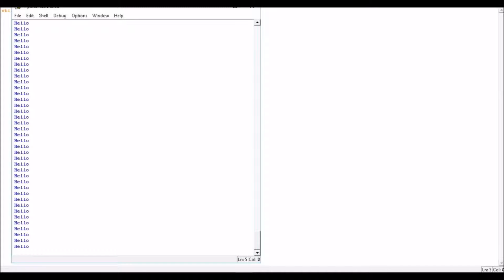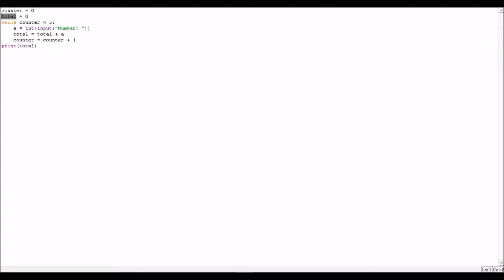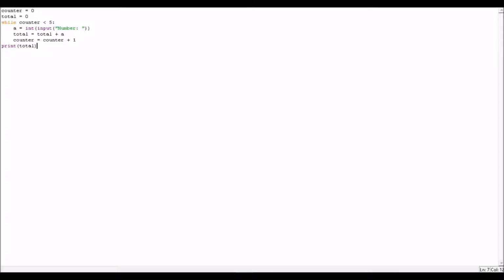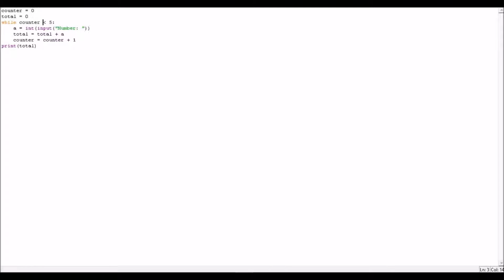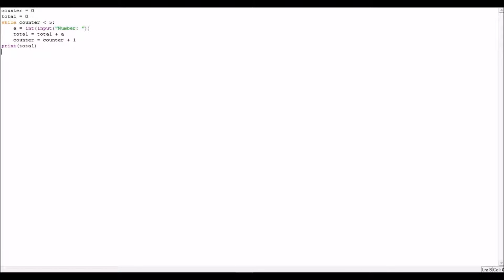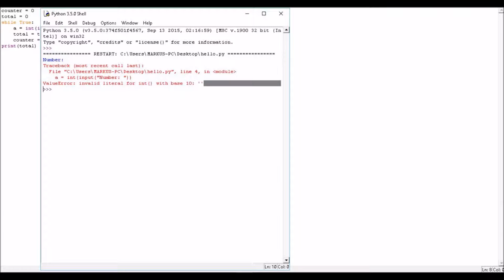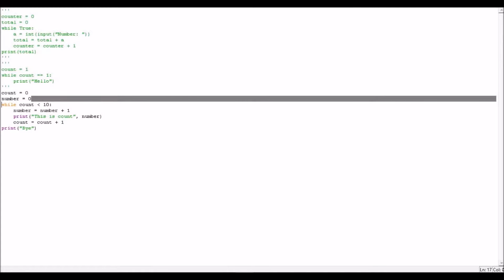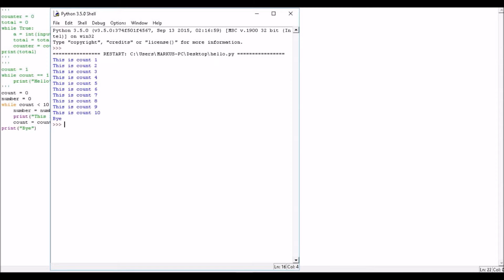Learning Python - While Loop #5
The while loop and how to be used...